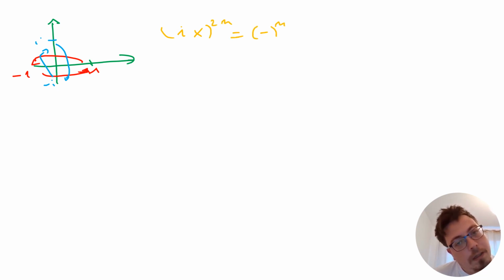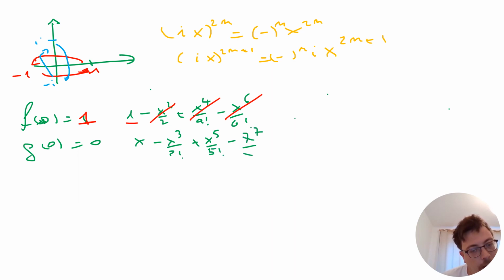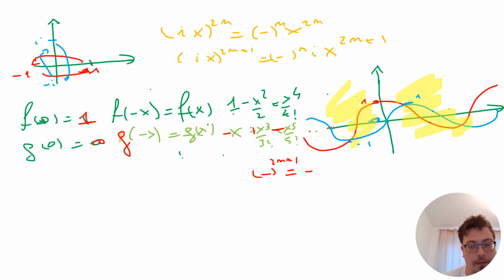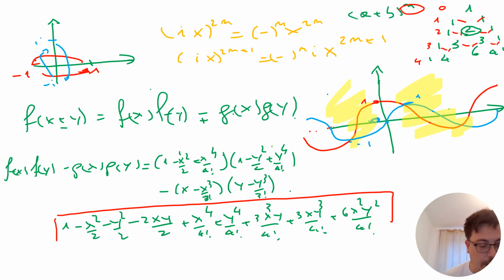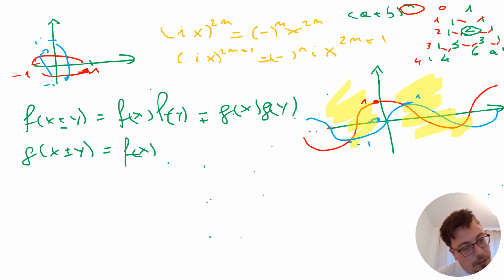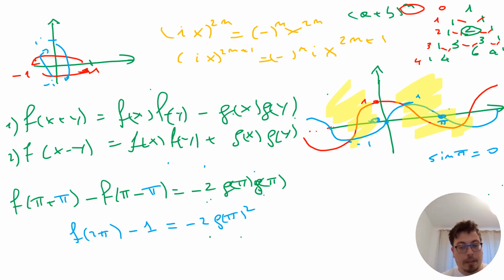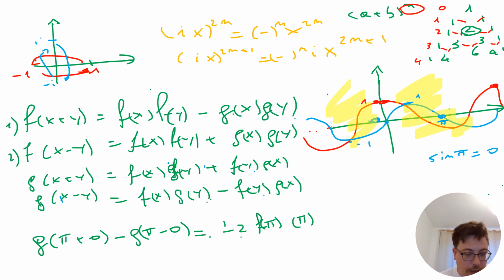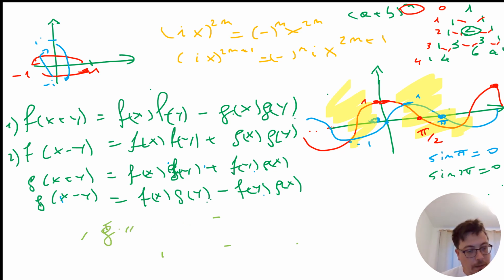matrix exponential 3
A lillte bit more on trigoneometry .Towards eponentiation of matrices